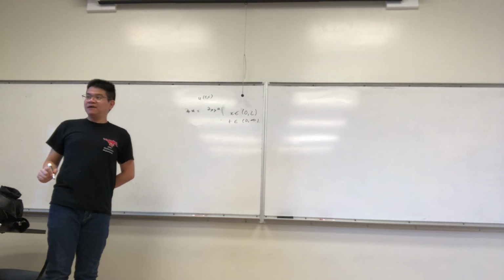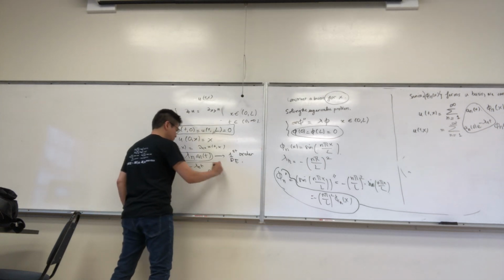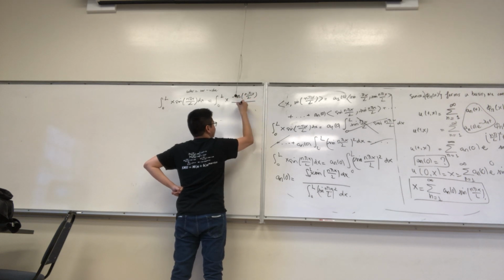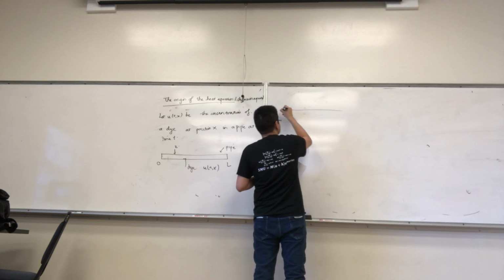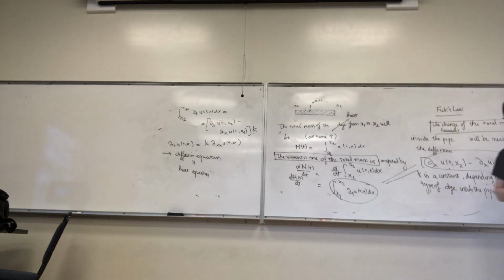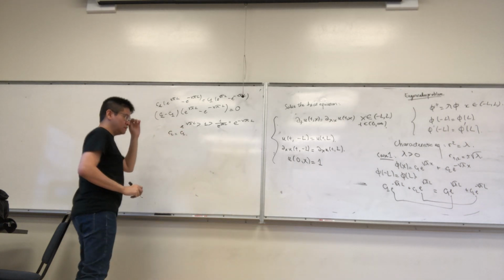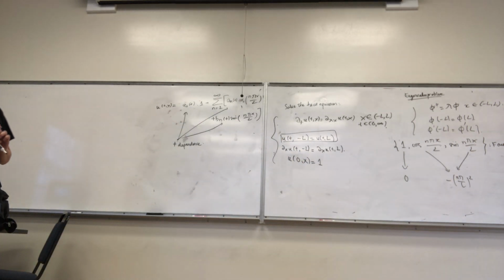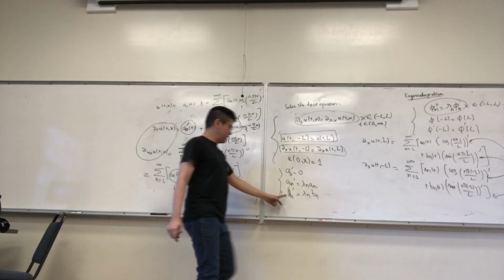Lecture Nov 12 PDEs 2019